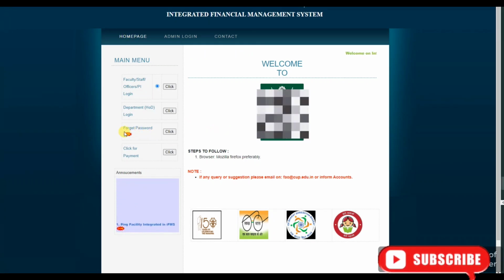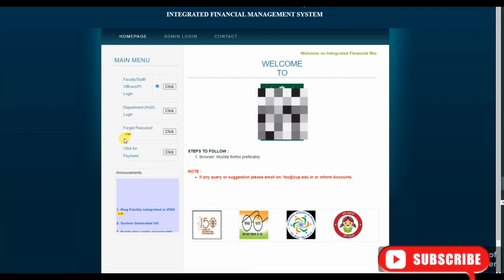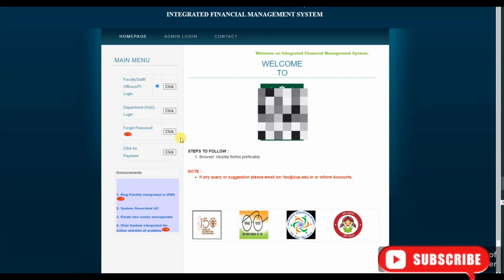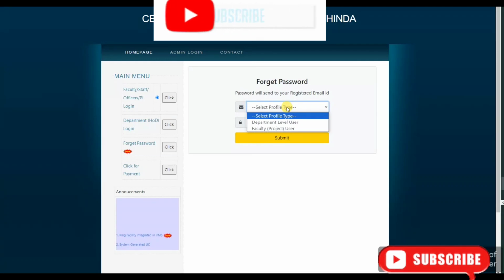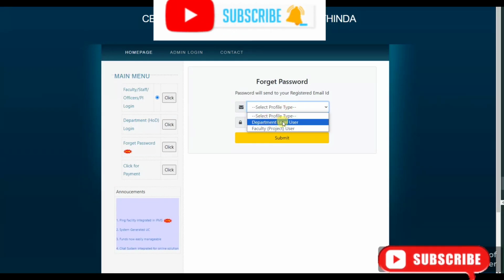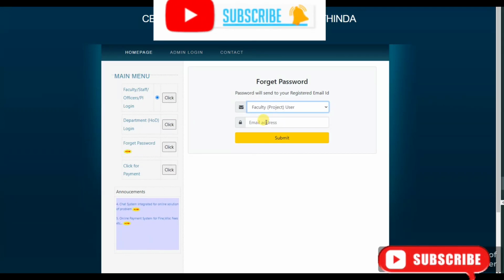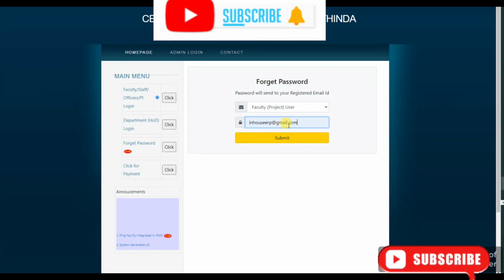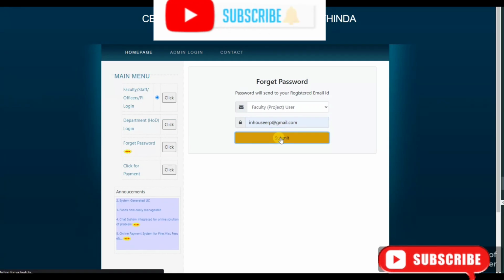How to retrieve forget password in Inhouse iFMS ERP |Video #6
This video is in continuation of  iFMS ERP System video series. It is an integrated system with many modules like Budget Booking, Students Fellowship, Student Refund System, Inventory Management System, eDaak etc..

In this video, I will show How to  retrieve forget password in Inhouse iFMS ERP System.